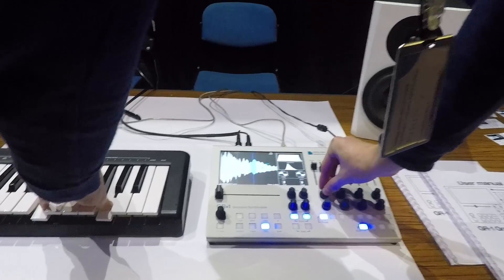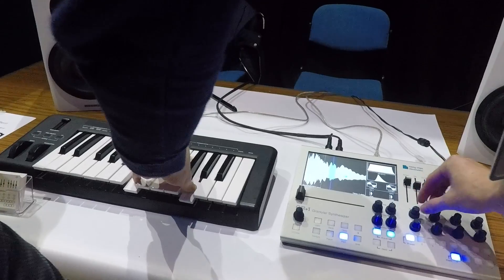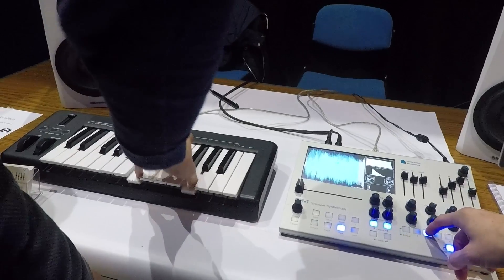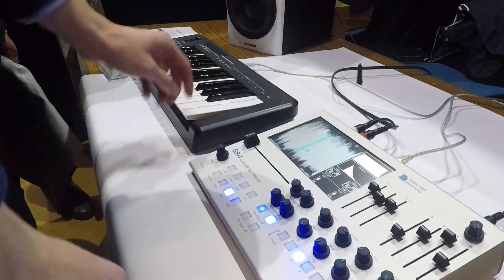Tasty Chips GR-1 - SynthFest UK 2017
Sixteen-voice granular synthesizer